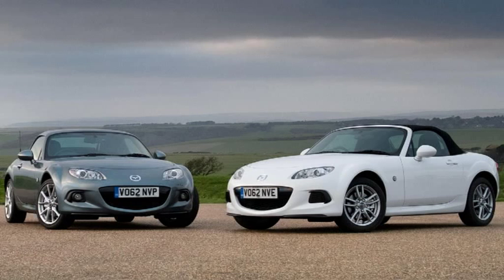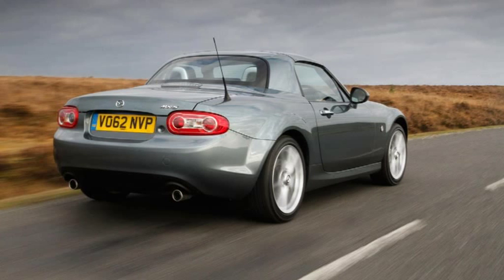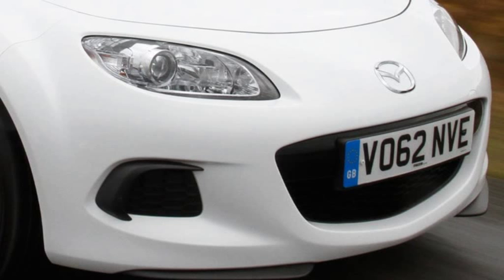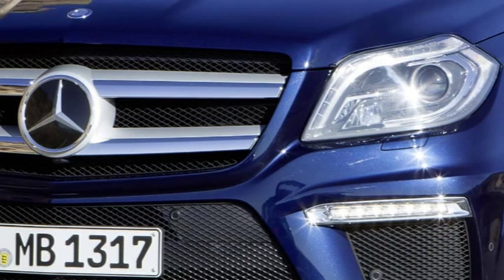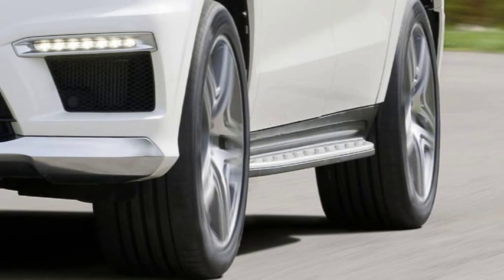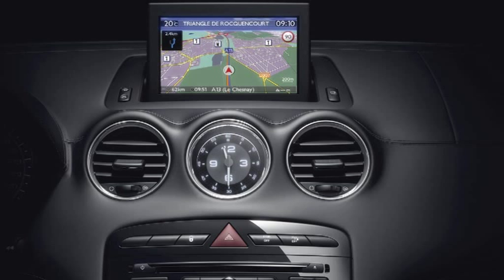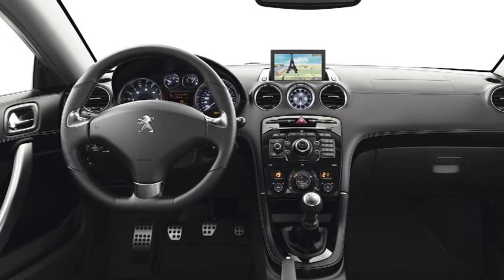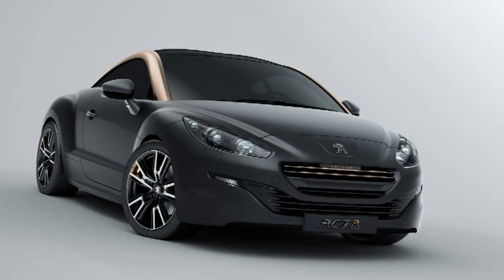MN 207 - Mazda MX-5 - Mercedes GL-Class - Peugeot RCZ Sports Coupe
Mazda has revised the line-up for its iconic MX-5 sportscar by introducing upgraded models with a fresh face, new pedestrian-friendly bonnet, satellite navigation system, side airbags, climate control air-conditioning and an even more rewarding driving experience.

Having recently been decorated with the "2012 Golden Steering Wheel" award, the Mercedes GL-Class is available with immediate effect in showrooms. The GL-Class boasts a broad power output range as well as an attractive price-performance ratio.
The GL 500 4MATIC BlueEFFICIENCY impresses with its modern and efficient V8 petrol engine and enhanced level of appointments  while the star of the model range is the high-performance GL 63 AMG SUV.
The New look Peugeot RCZ sports coupé is a dramatic update to the vehicle's front face, reinforced by an enhanced specification, a wider choice of equipment options with new colour and trim combinations.